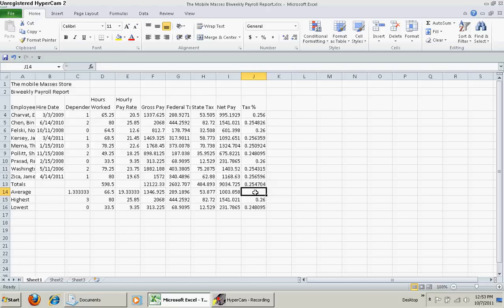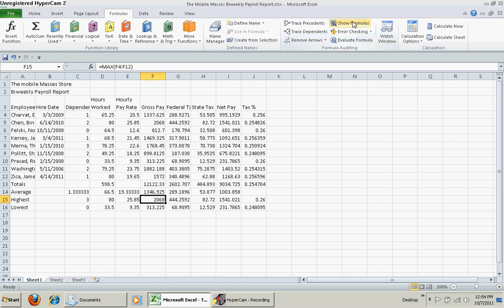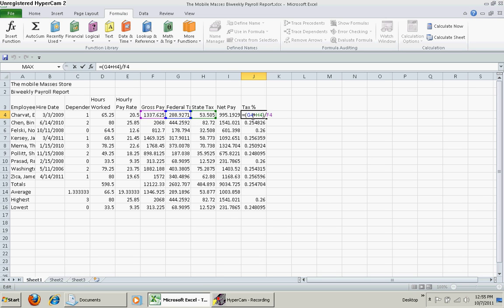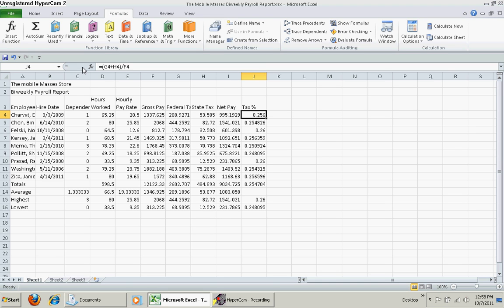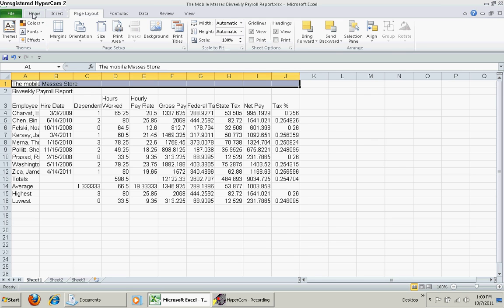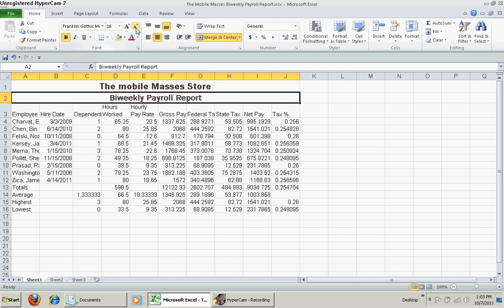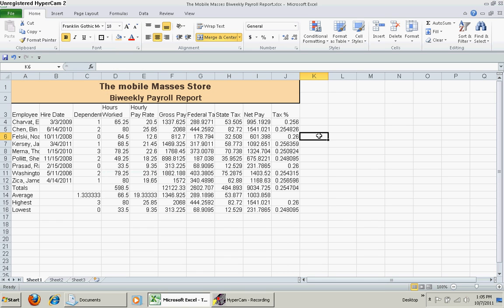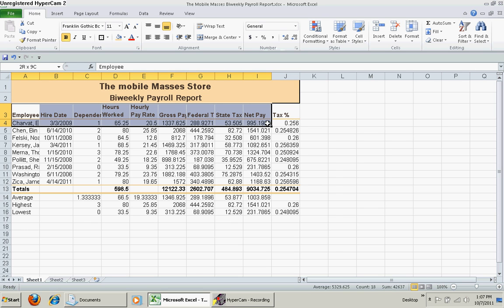MS Excel 2010 chp 2 8